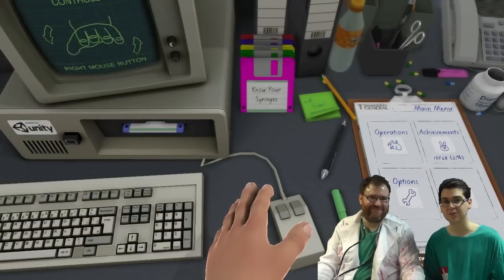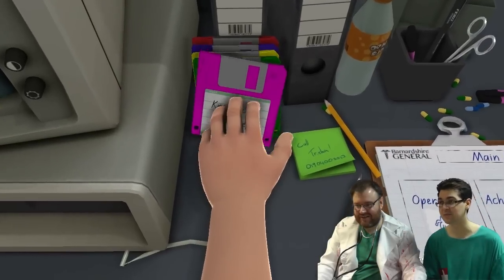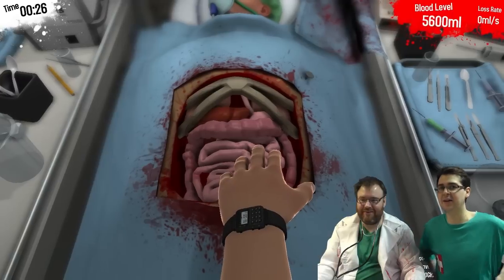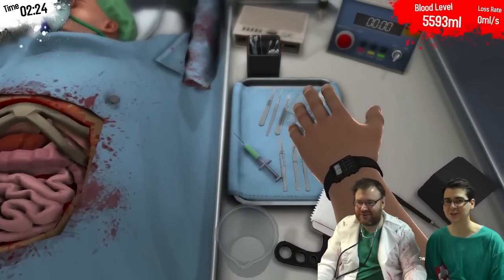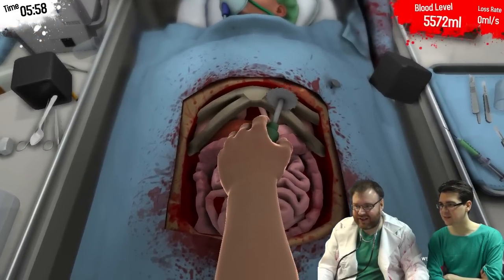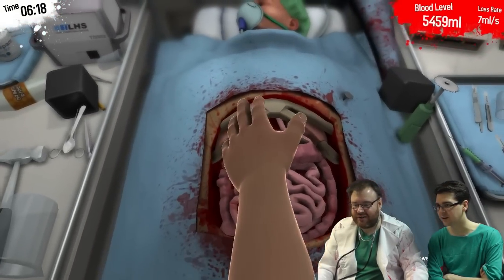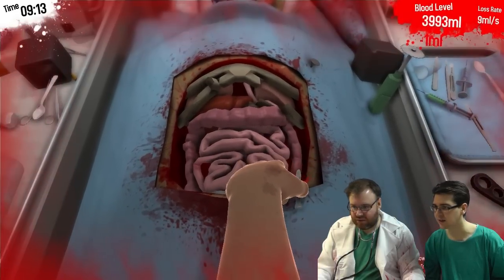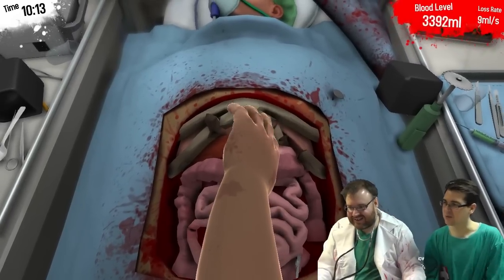Surgeon Sim - Kidney Transplant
Simon and Lewis are called back to the operating table to give Bob a double kidney transplant!

Buy the game at the Yogscast Games Store and 10% goes to charity with 5% supporting the content creator and the Yogscast!